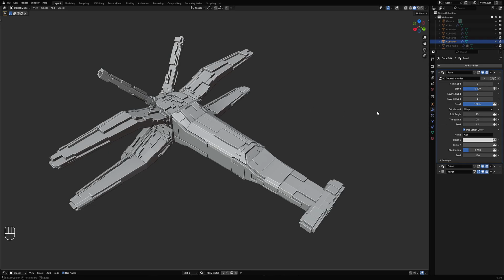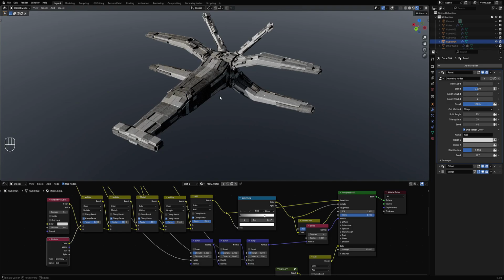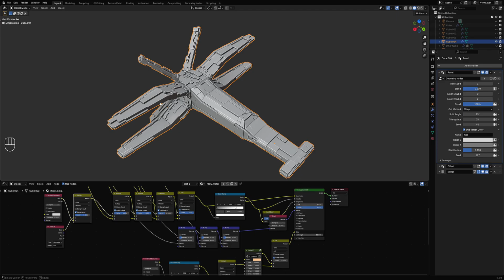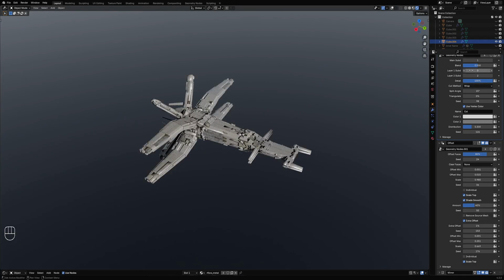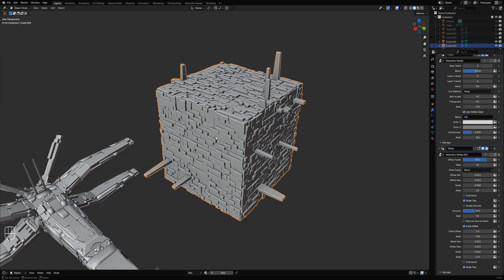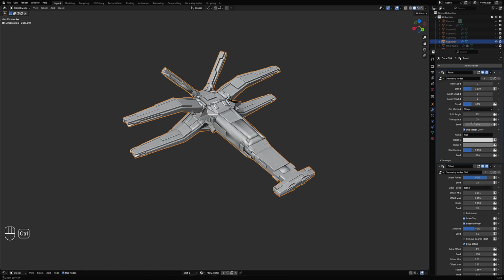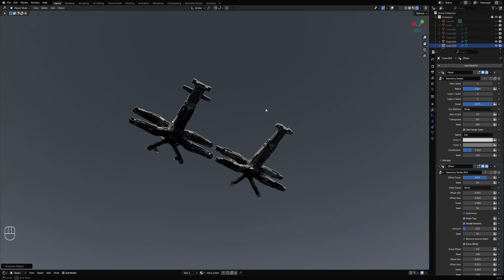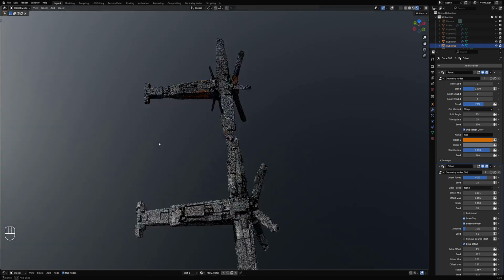Random Flow GE Latest Update 03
Another update for Random Flow GE. Now you get a peek of the node properties.